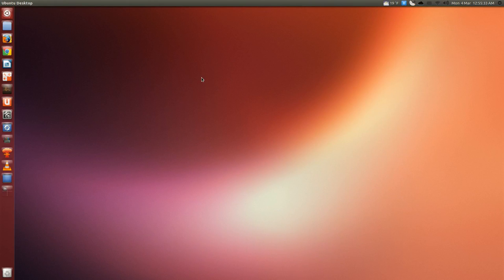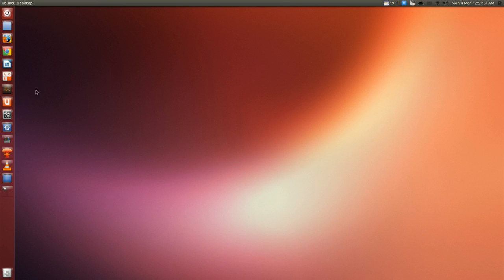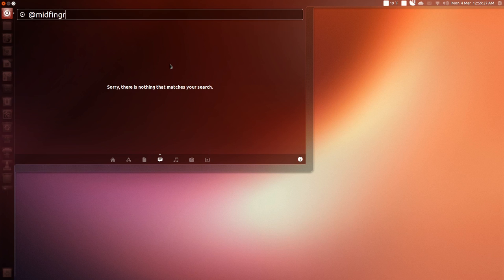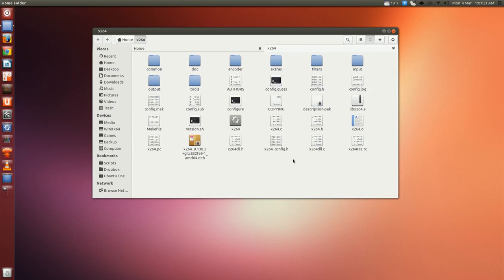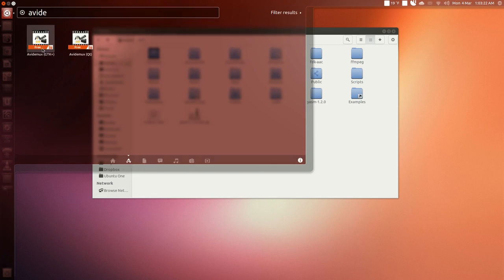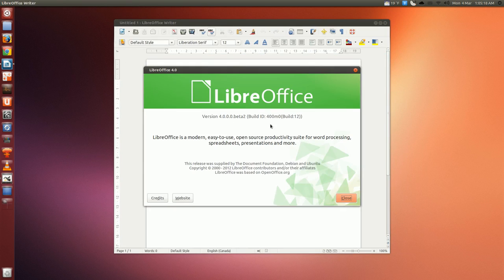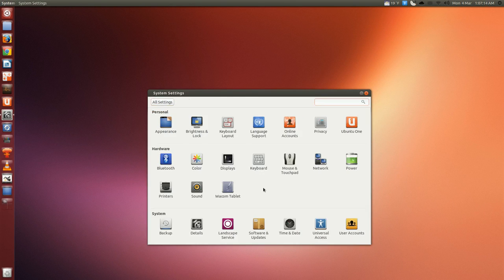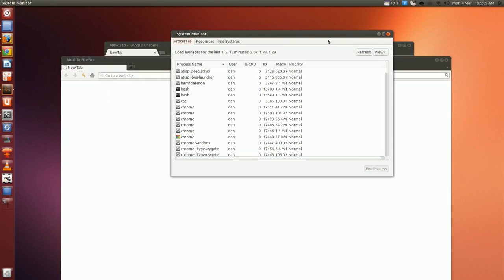Test Install Ubuntu 13.04 Daily ISO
I decided to install Ubuntu 13.04 ALPHA x64 on my main system. Just some thoughts on performance and other incidentals.